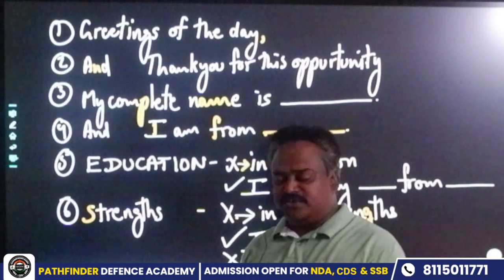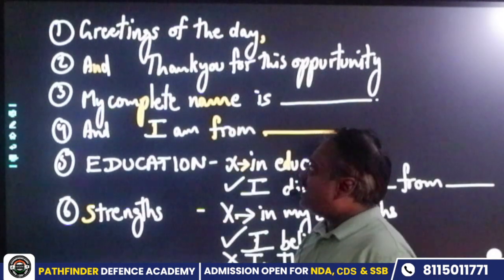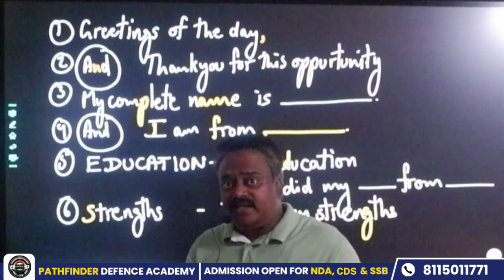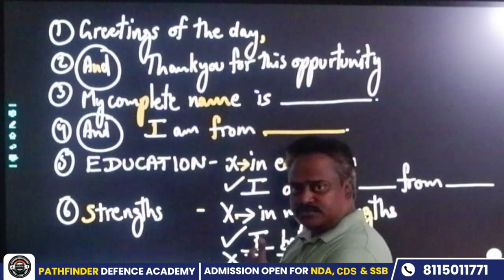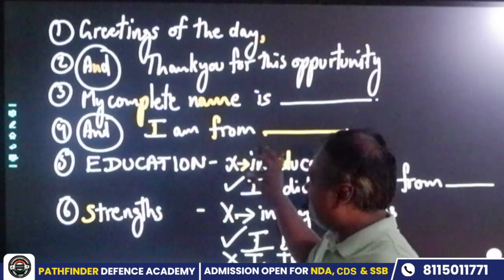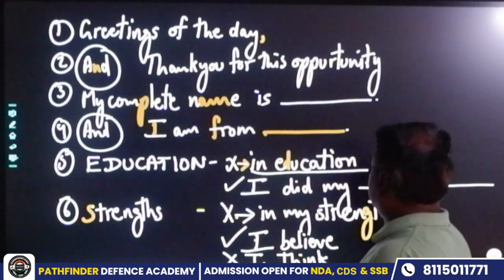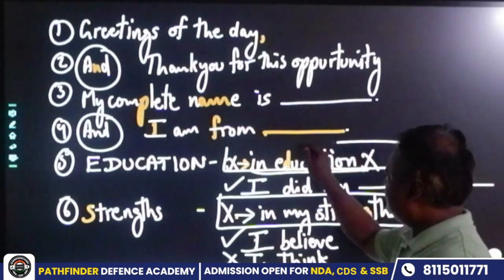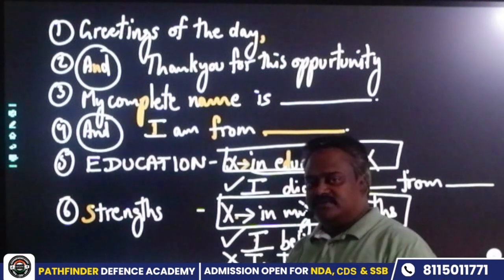English Spoken | Intro Essentials | Part-2 | NDA & Other Defence Exams | Pathfinder Defence Academy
English Spoken | Intro Essentials | Part-2 | NDA & Other Defence Exams | Pathfinder Defence Academy | By: Johan Sir

🗣️ English Spoken | Intro Essentials - Enhance your English speaking skills for NDA and other defence exams!

Are you preparing for the NDA or other defence exams and want to improve your spoken English? This video covers the essentials of English speaking to help you communicate effectively and confidently.

What You'll Learn:
✅ Basic English speaking skills
✅ Common phrases and expressions
✅ Pronunciation and intonation tips
✅ Building confidence in speaking English
✅ Practice exercises and interactive sessions
Welcome to Pathfinder Defence Academy, your ultimate guide to acing NDA, CDS, SSB, CAPF, and other defense examinations. Our channel is dedicated to providing top-notch preparation strategies, in-depth tutorials, and comprehensive study materials to help you achieve your dream of serving the nation. Whether you're looking for expert tips on cracking the SSB interview, detailed analysis of current affairs, or rigorous practice sessions for written exams, Pathfinder Defence Academy has got you covered.

Let's embark on this journey together towards excellence and honor.